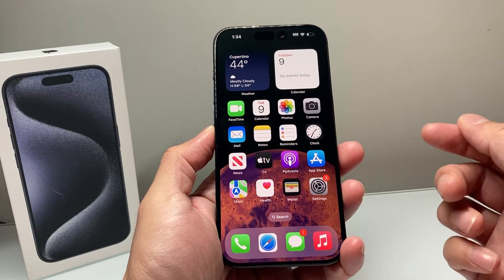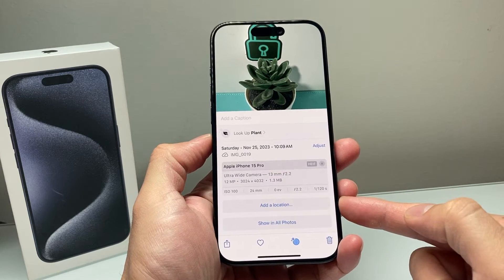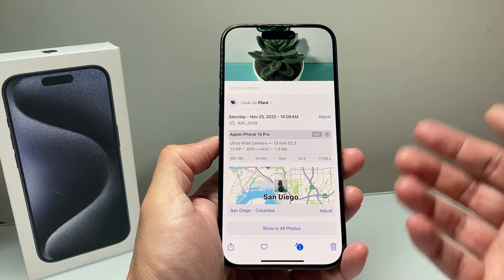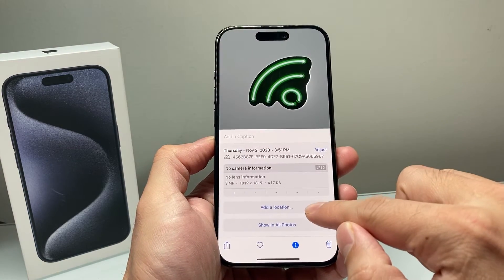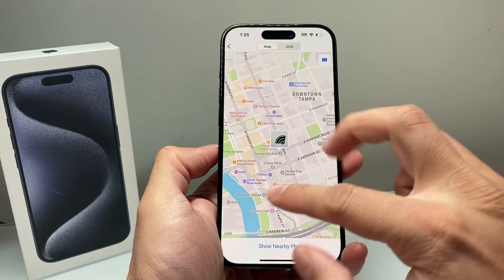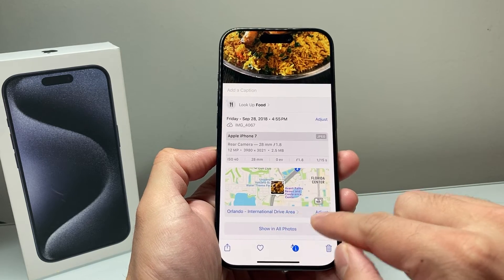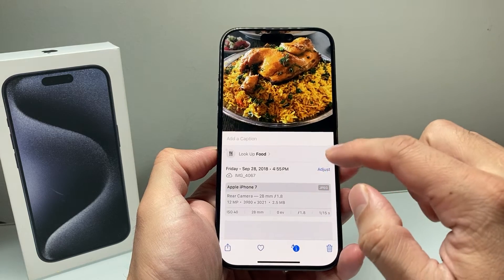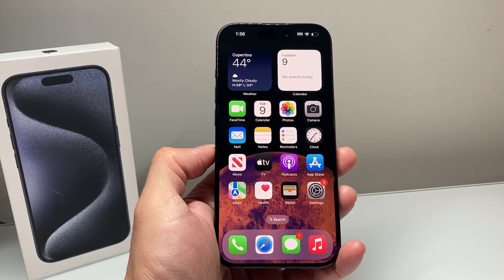How to Add a Location on iPhone Photos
In this iPhone tips video, we teach you how to add a location or address to your iPhone photos. Also, we show you how to change or adjust the existing location of iPhone photos if it's not correct.